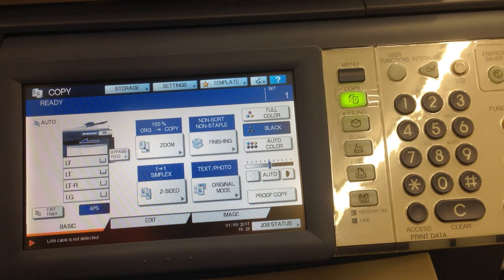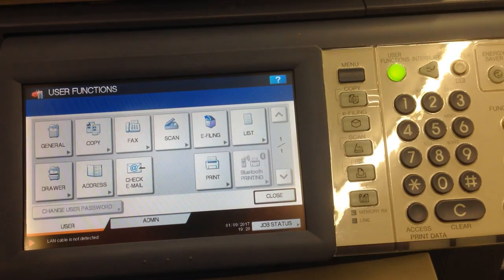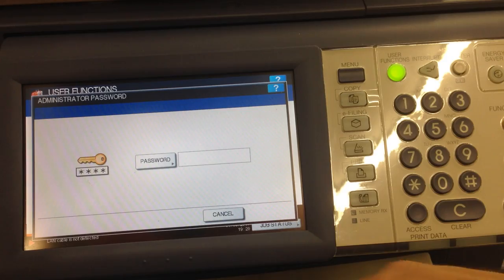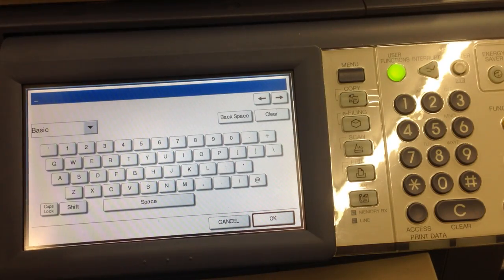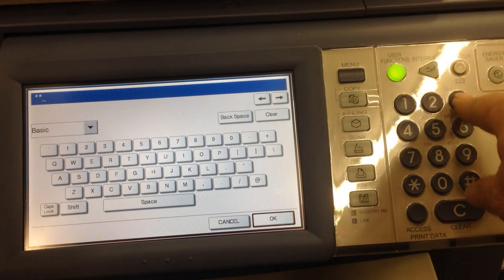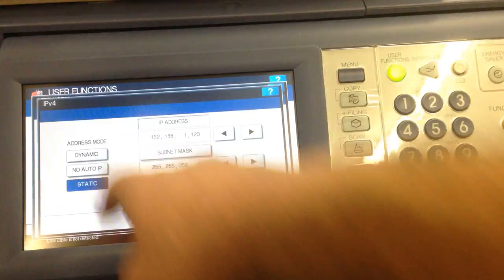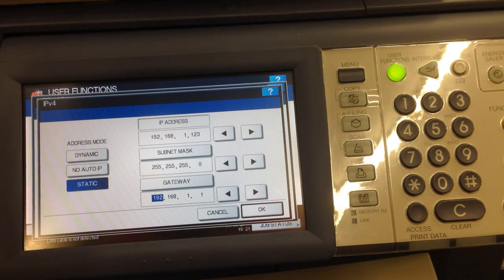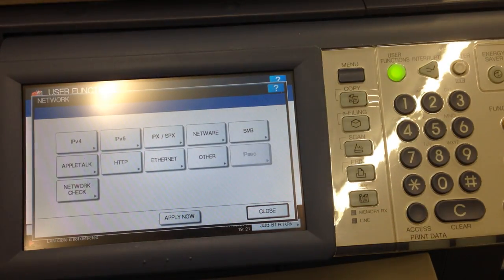Finding IP address on Toshiba copiers